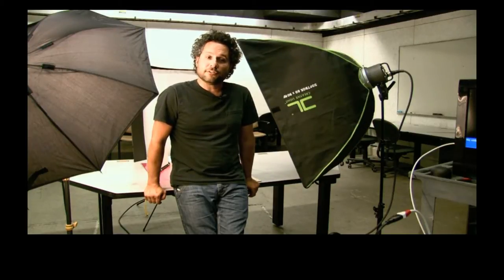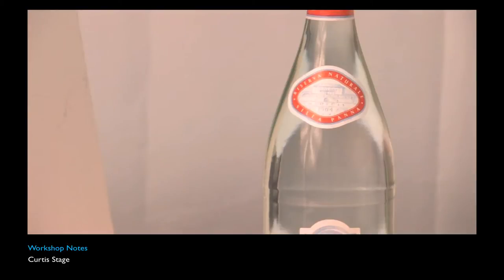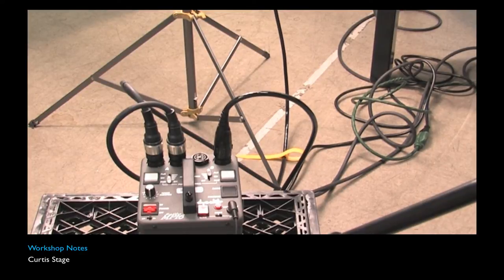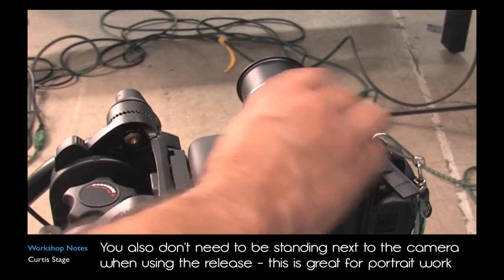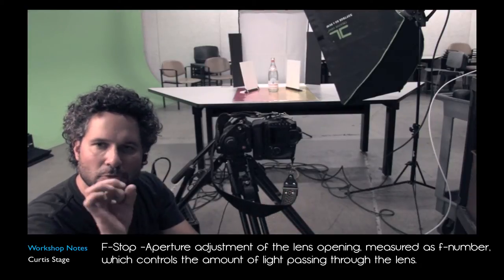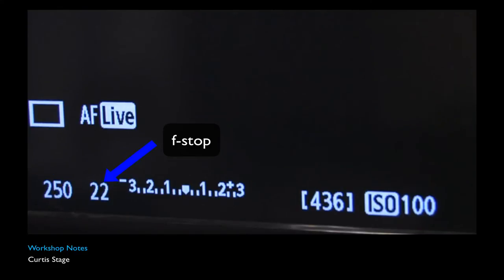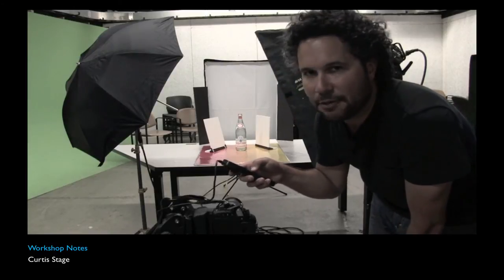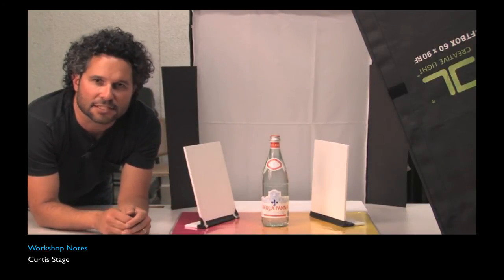Product Photography using Stobes Part2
This is a Curtis Stage workshop in Photography using Strobe lights to shoot glass